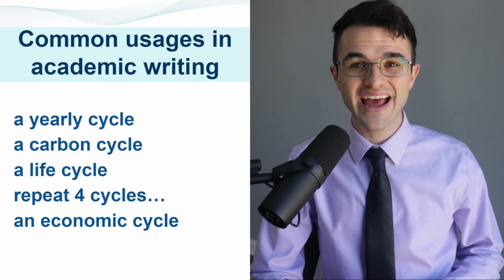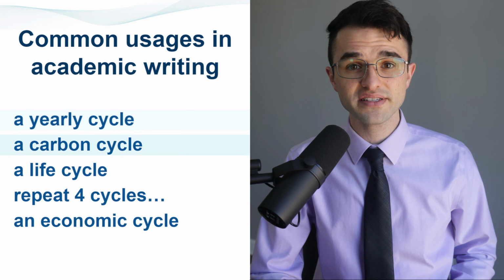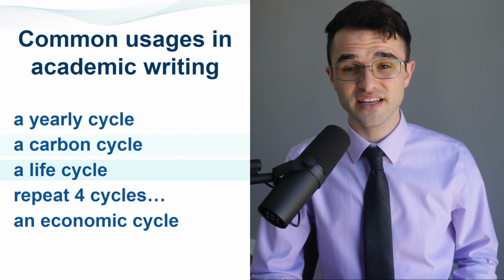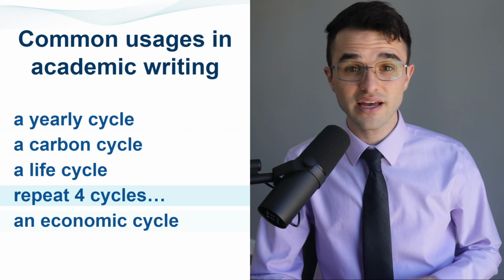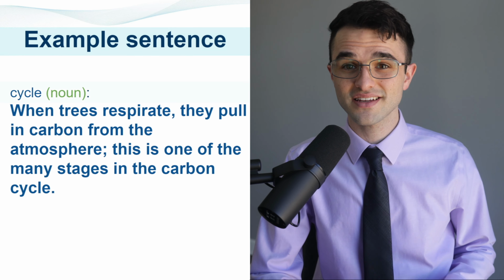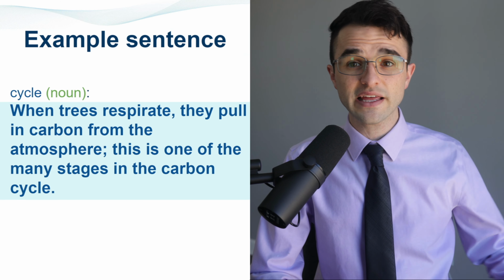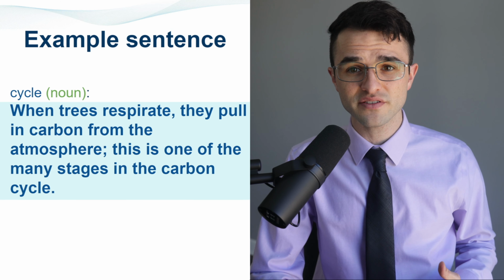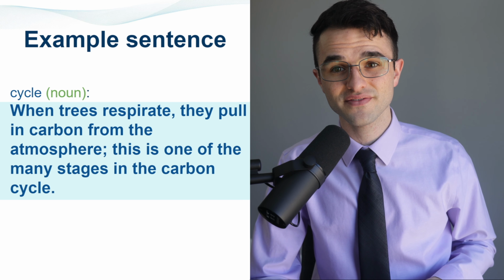CYCLE (noun) definition, CYCLE in a sentence, CYCLE pronunciation, CYCLE meaning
How to use CYCLE as a noun in a sentence? What does CYCLE mean? CYCLE definition, CYCLE in a sentence, CYCLE pronunciation, CYCLE meaning, meaning of CYCLE. How to use CYCLE in a research paper? What does CYCLICAL mean? How to use CYCLICAL  in a sentence?

CHAPTERS

0:00 CYCLE introduction
0:10 CYCLE pronunciation
0:20 CYCLE definition, CYCLE meaning
0:26 CYCLE usage in academic writing
0:40 CYCLE example sentences, CYCLE in a sentence

American pronunciation of cycle:
cycle
cy-cle
cycle

Cycle as a noun means:
a series of events that are regularly repeated

Common usages in academic writing:
a yearly cycle
a carbon cycle
a life cycle
repeat 4 cycles…
an economic cycle

Example sentence cycle (noun):
When trees respirate, they pull in carbon from the atmosphere; this is one of the many stages in the carbon cycle.

The common academic writing variation is, cyclical (adjective):
The data was submitted for analysis on a cyclical basis for five years.

Please write a sentence using cycle in the comments section. I will read it and reply.
Now you can use “cycle” confidently in your research papers.

REW056a